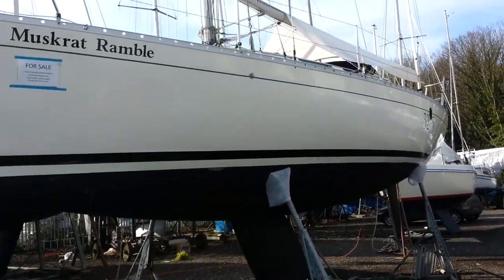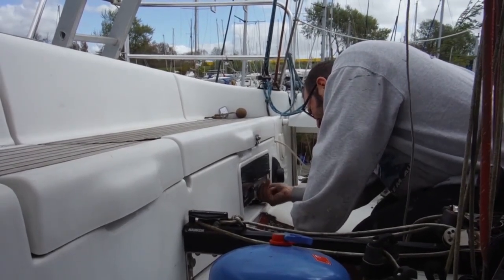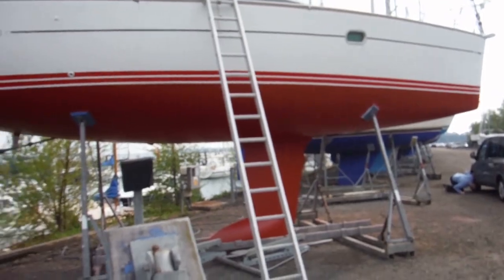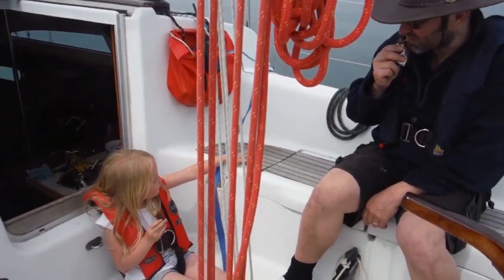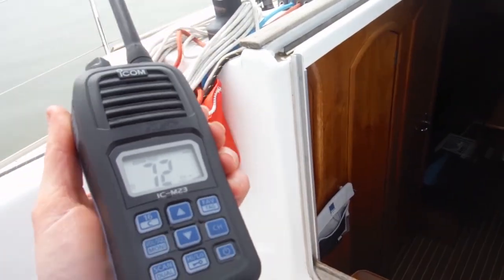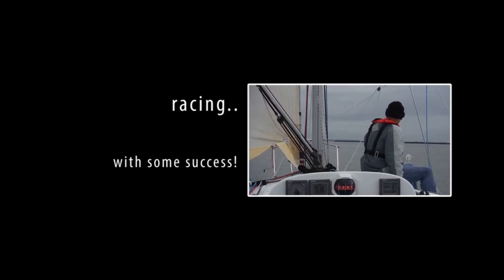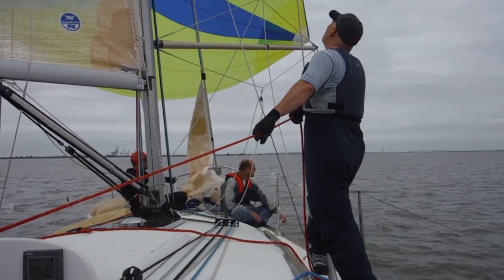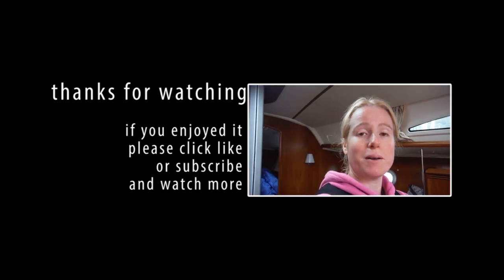JEANNEAU SUNFAST 32I. EP01 Our year with White Magic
This is a short film that shows our year with White Magic, a Jeanneau Sun Fast 32i sailing yacht.

The story began at the start of the year when we sold our old boat, Muskrat Ramble, and Benneteau  First 32s5 and where on the look out for something to replace her. We had come across White Magic 18 months before so already knew what she was like… so after a couple of viewings and much negotiating we finally bought her in April 2014

We used her most weekends. Sometimes just going for a sail, other times  racing her on the river, occasionally spending a weekend at anchor somewhere and when we could venturing off on holiday in her.

There are glimpses of all these adventures on this clip but we will upload some more films over the coming weeks showing you more of these adventures.

Please let us know what you think. We don’t pretended to be film makers, these are just short clips that show you what our family life, with a puppy poodle, is like.